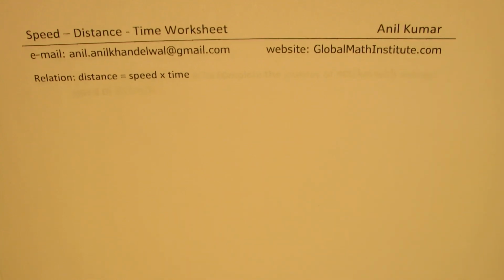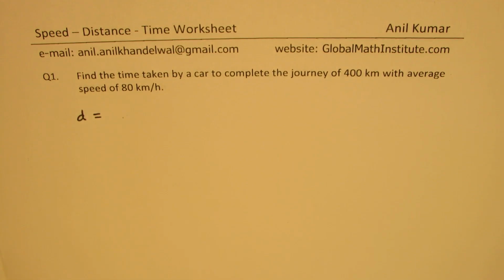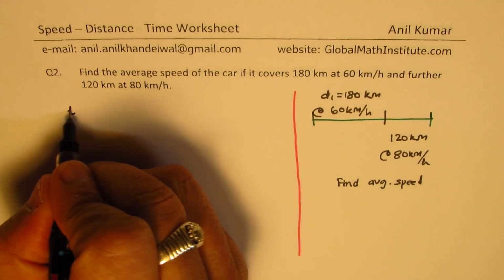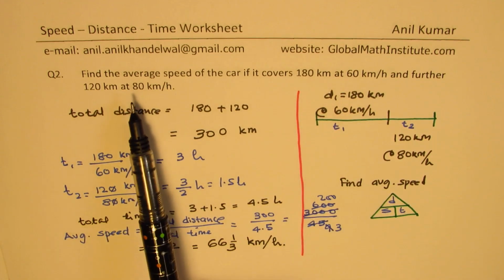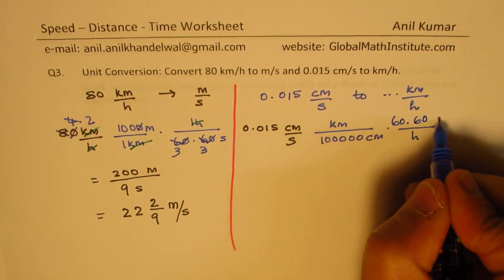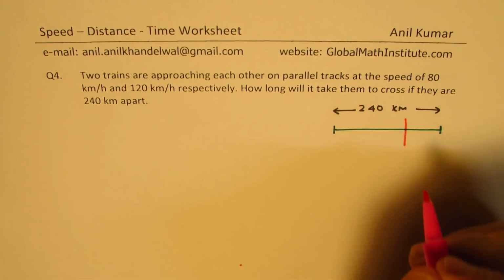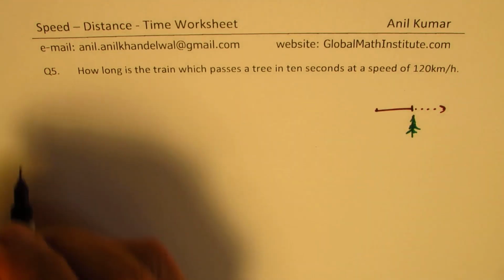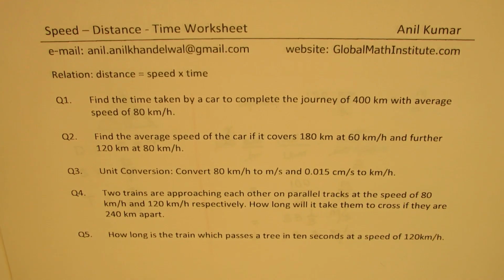Distance Speed Time Word Problems Worksheet